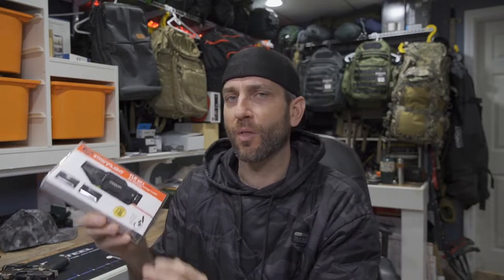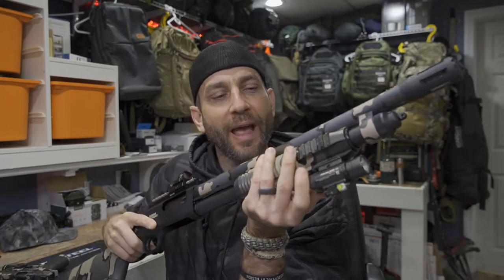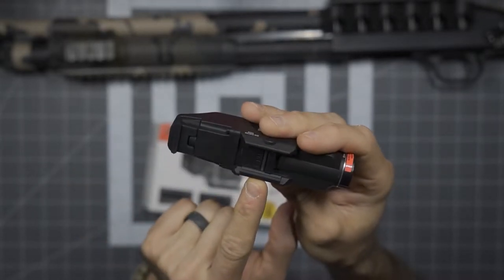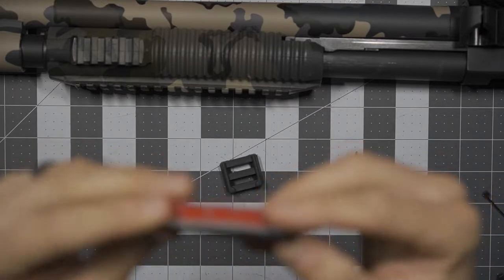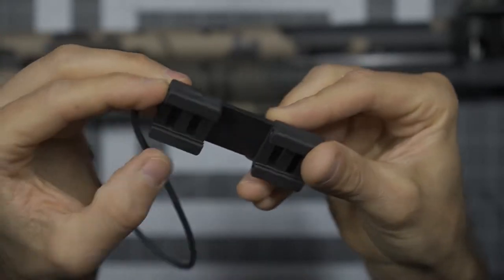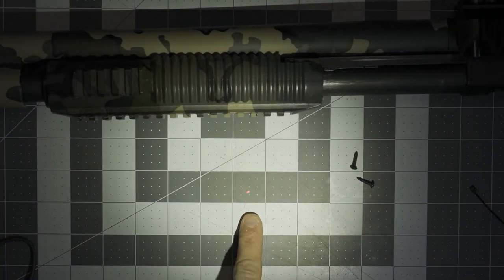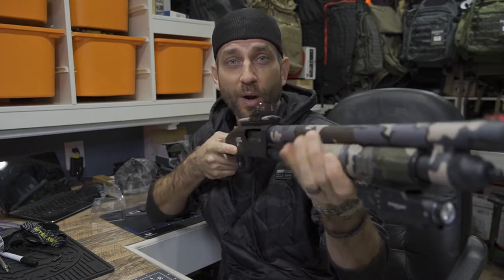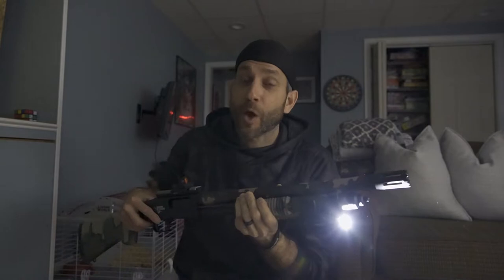Streamlight TLR RM 2 Laser: A Great Choice for a Home Defense Shotgun??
Streamlight has been a lighting company that I greatly enjoy and trust.  From EDC to Tactical, Work lights, to weapon lights, all Streamlight products perform!  In today's video, we look at the TLR RM 2 Laser, the newest Long Rifle offering, yet today I look at the RM 2 as an option for my home defense shotgun.  Being the Mossberg 590 Thunder Ranch Edition and having a pic rail pump forend, this RM 2 seems to be a great option for me, but there's only one way to find out and that's to get it mounted!